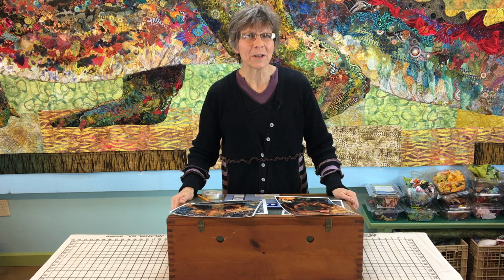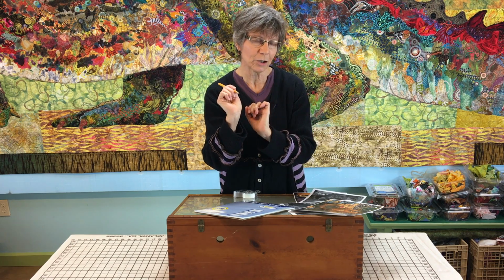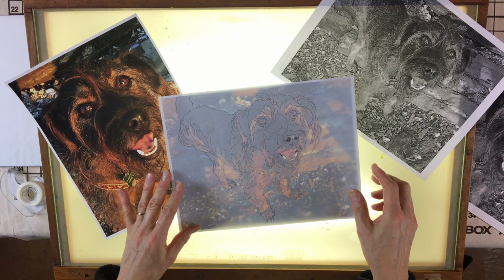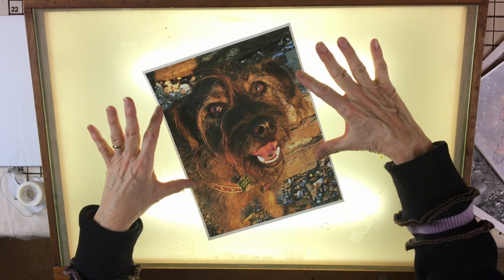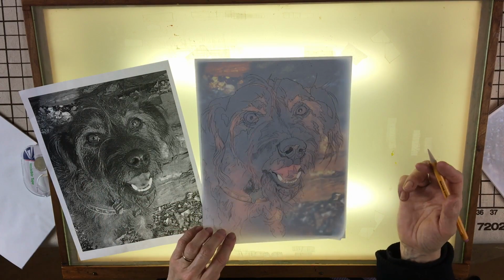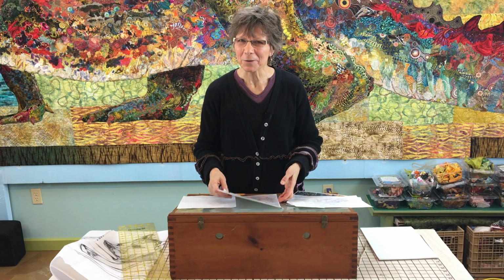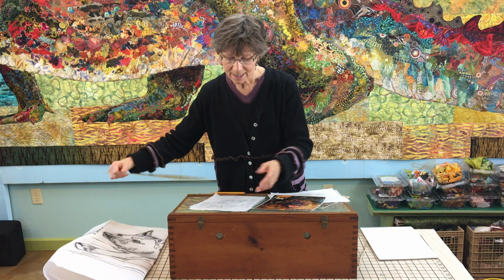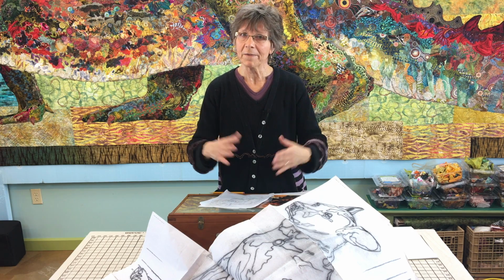Susan Carlson: Making a Pattern for a Fabric Collage Quilt